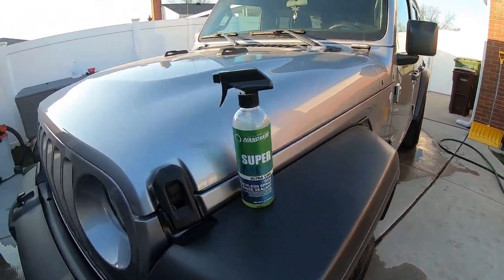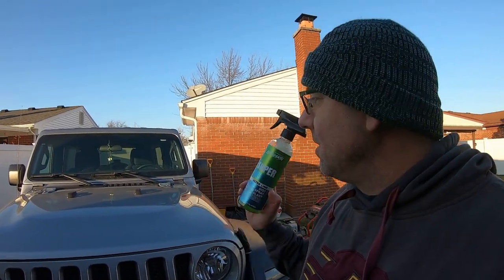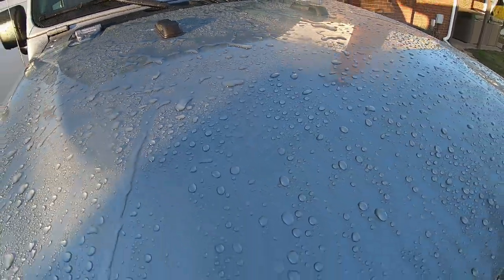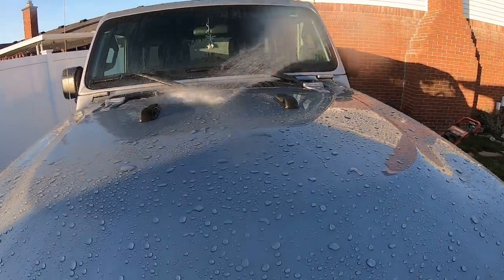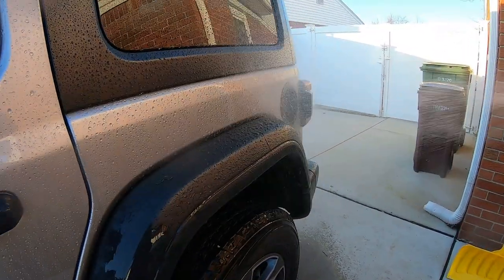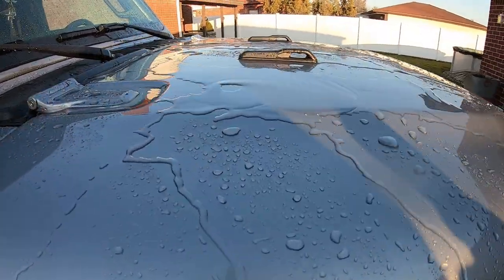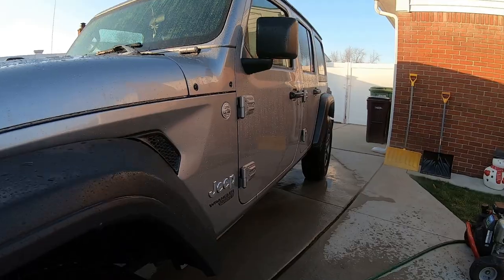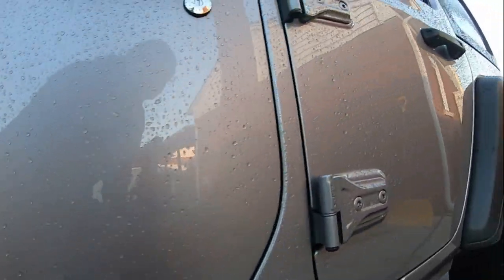One Month Update NanoSkin SuperCharger Sio2 Spray | Real World Auto Detailing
Today We give a one month update on NanoSkin Super Charger Sio2 touchless spray & rinse sealant . This product works great  to care for your cars ceramic coating plus at a great price.Don't forget this sio2 spray can be used as a drying aid .

Amozon Link Below When you use the link it does help the channel

Nanoskin Ultra Line Super-Charger SiO2 Touchless Spray & Rinse

SendMail -Auto Detailing  Car Stuff Email or contact on  Instagram

Ouzo Lou Garage is a YouTube Creator that makes videos on testing auto detailing products , Auto Shows, Auto Repair , Vlog about our vehicles . Creator of the salvage yard detailing with Bottle Caps Help . We do our best to give a real world auto detailing experience . We test products in real world environment.